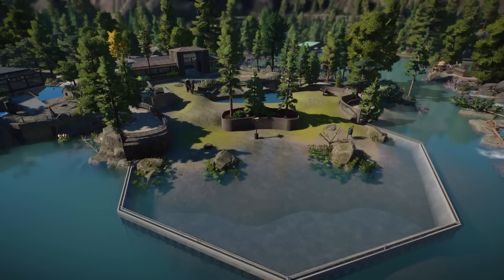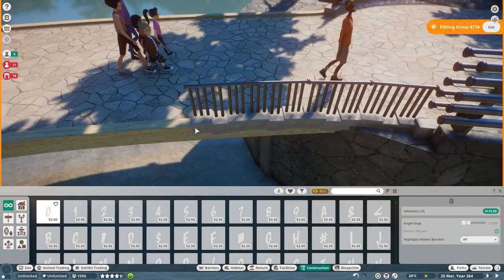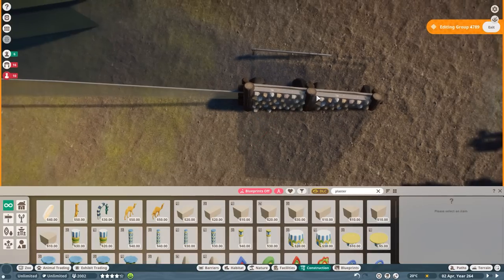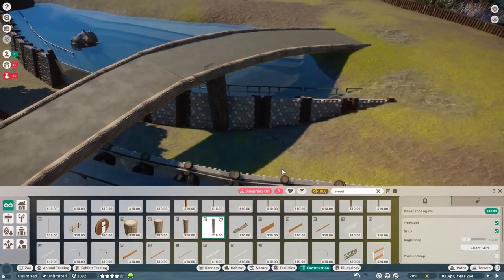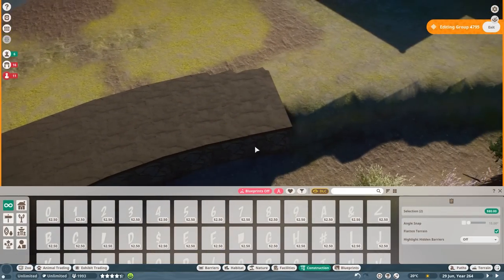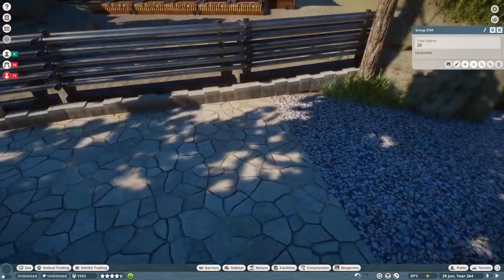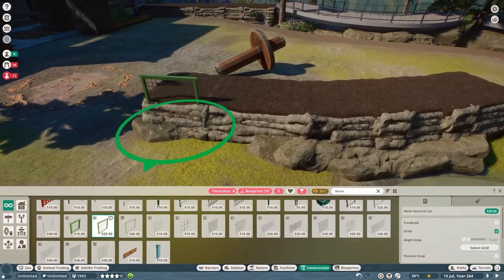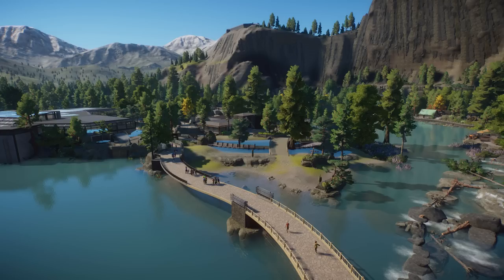🐘 BRAND NEW Elephant Habitat - Massive Overhaul - Yosemite Valley Planet Zoo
🐘 MASSIVE Elephant Habitat Overhaul - Yosemite Valley Planet Zoo
I am deleting stuff again and this time we create a massive new Elephant habitat inspired by Artis Zoo in Amsterdam and the Elephant Habitat in the Zurich Zoo!

00:00 Intro
00:03 Speedbuild
14:30 Comparison

SOCIALS:
Guilded

Epedemic Music Sound.
Specs:
i9 10850k
RTX 2080Ti
64GB DDR4